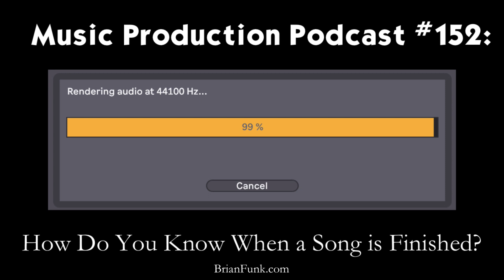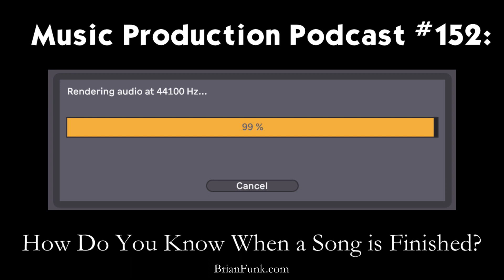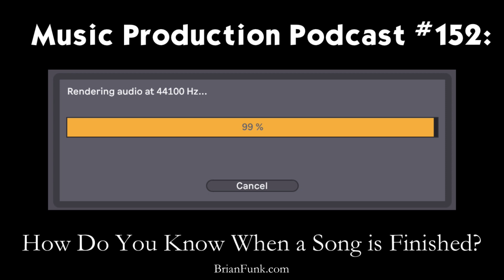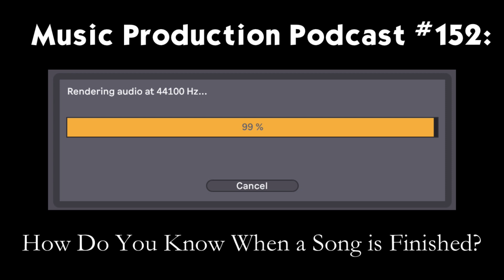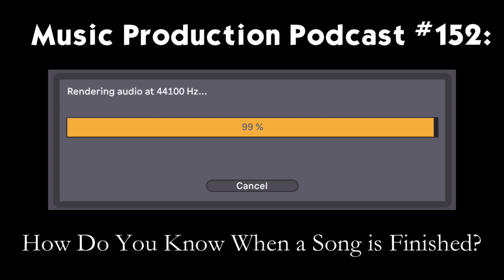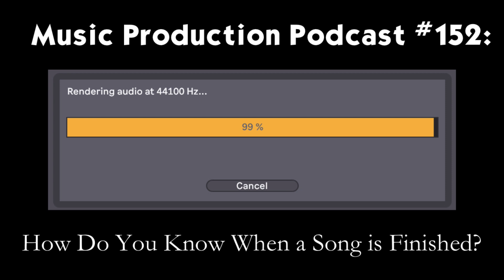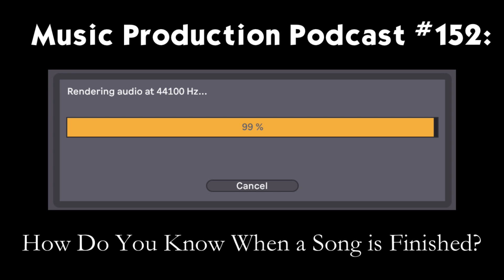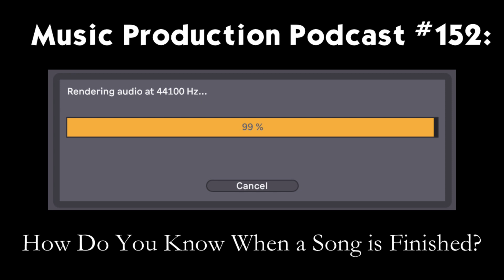How Do You Know When a Song is Finished: Music Production Podcast 152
As you work and toil over your music, there comes a point when a song is finished. But how do you KNOW your track is finished? You can always add or change things. You can try new sounds or alter the arrangement. But how do you know where to stop? In this episode, we explore the topic from both a philosophical and practical position. We ask questions about what makes a song complete and then go through specific techniques and approaches you can use to finish your music.